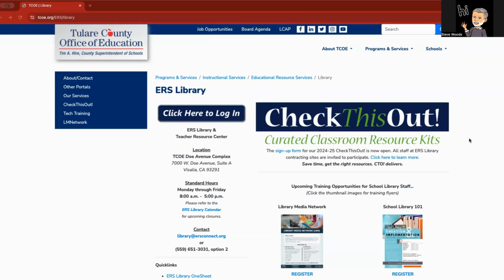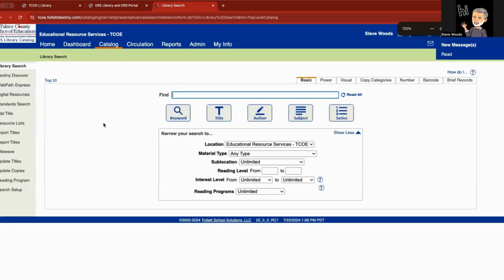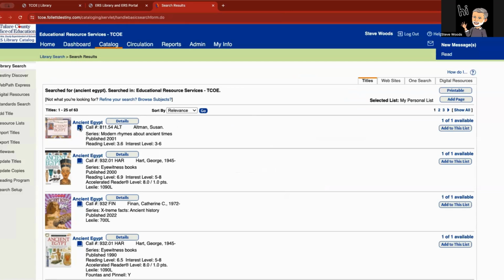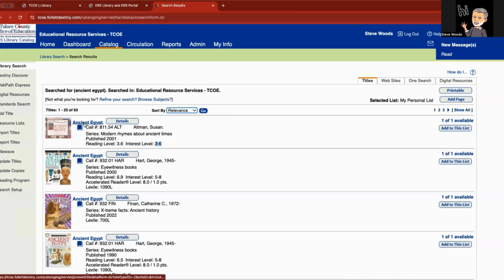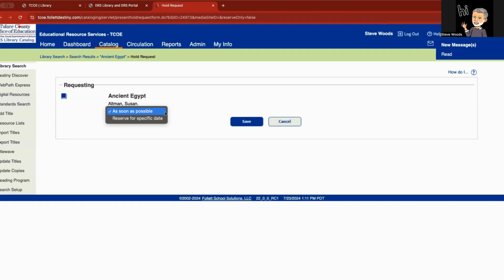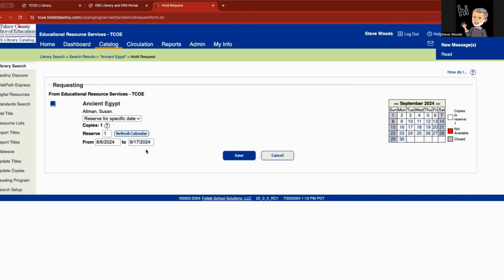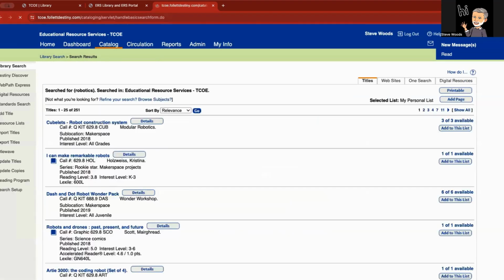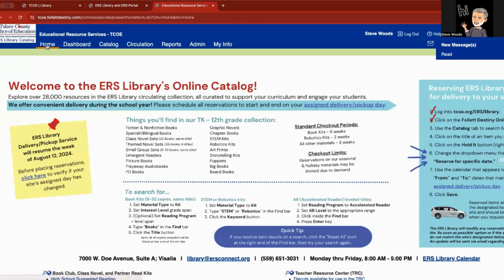Follett Destiny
An introduction to Follett Destiny, our online media catalog with over 28,000 items to order for delivery to your campus.

Includes how to login to Follett Destiny, search the catalog, and put items on hold for delivery.